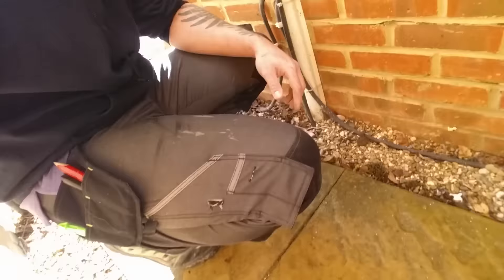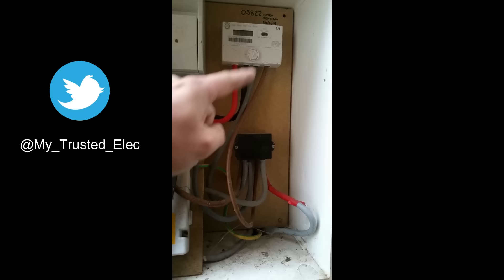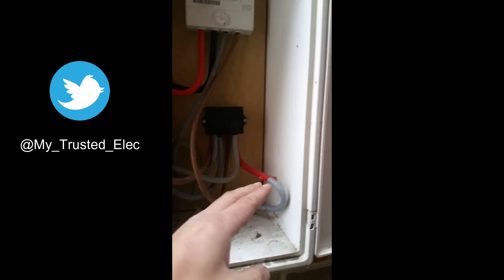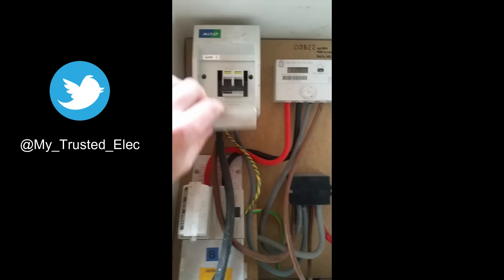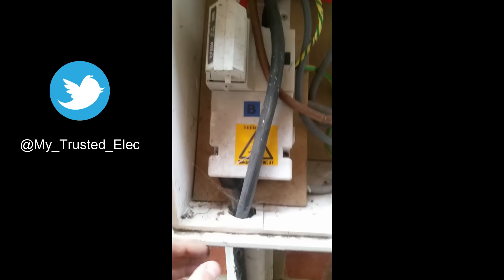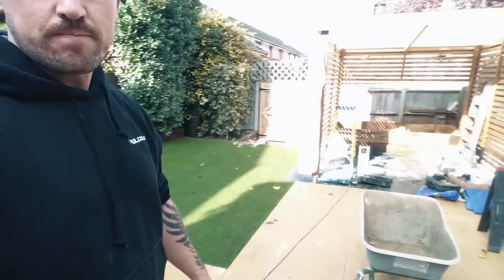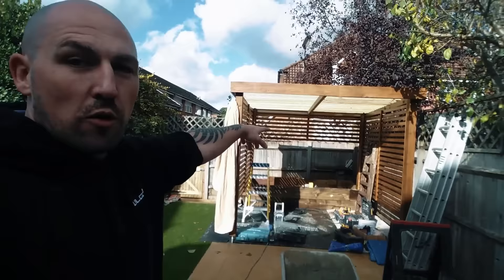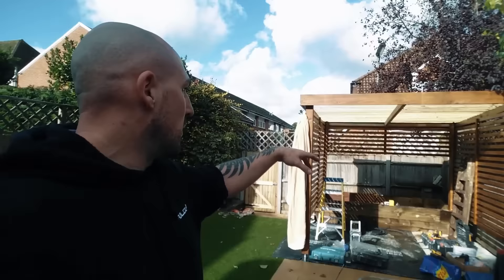Garden Lighting, Wireless switching & Terminating SWA cable into Wiska boxes.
Today I install a little garden lighting for a landscape gardener.

I used an existing garden radial circuit to supply a fused spur which in turn now supplies all of the garden lighting control gear.

The lighting control is wireless. I had originally planned to use a Wise Controls system. After watching an excellent product review on Quinetic by DSS Electrical I decided to give it a go. I like new toys as much as the next sparks.

Let me apologise for the shoddy audio levels at the beginning.